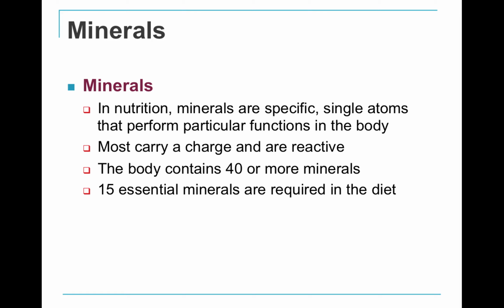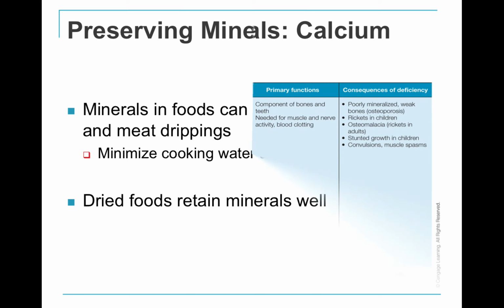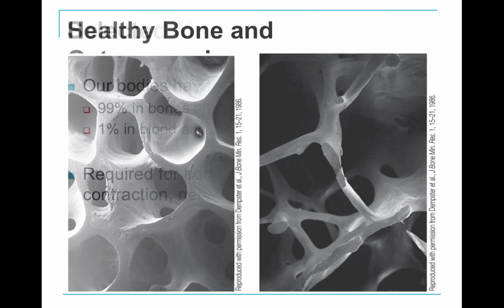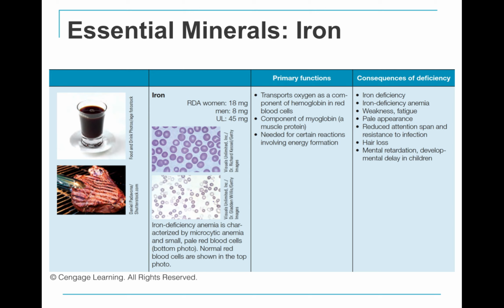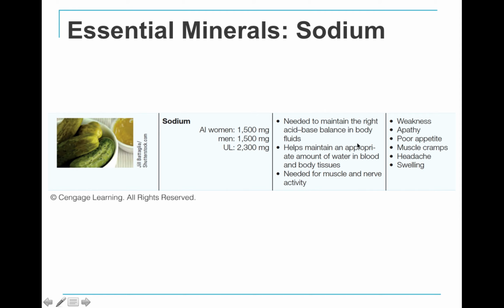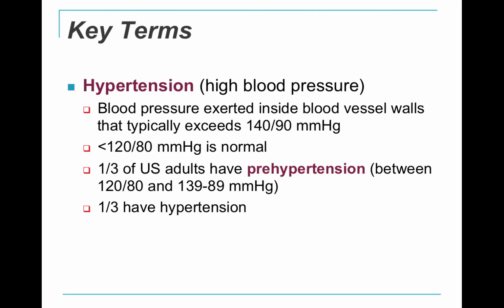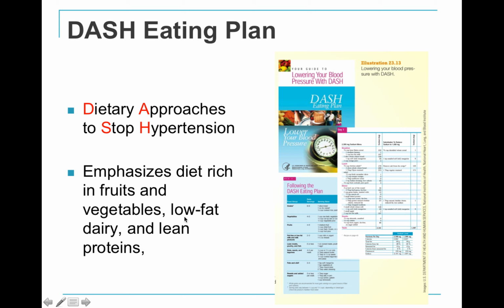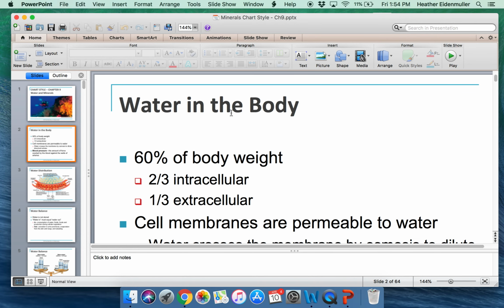Minerals Lecture Ch 9